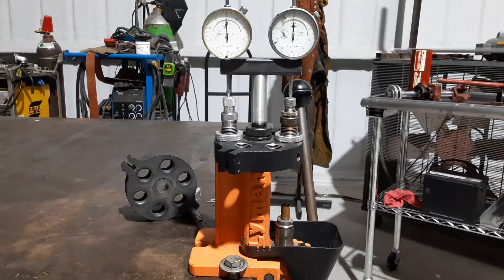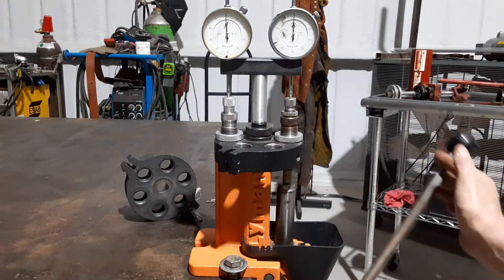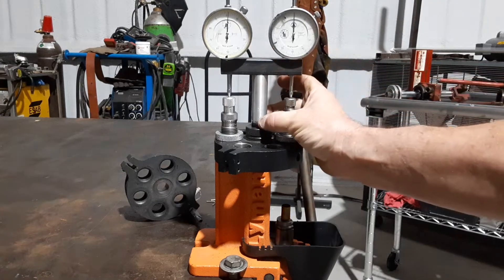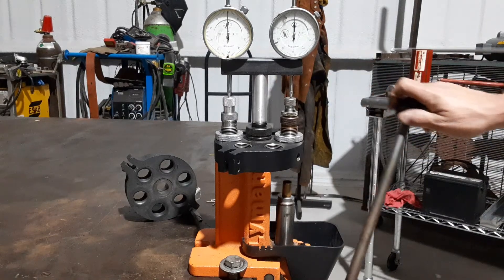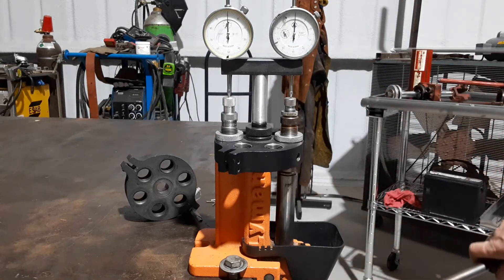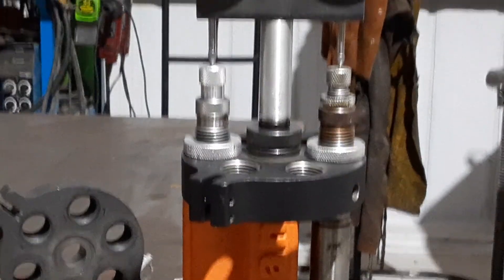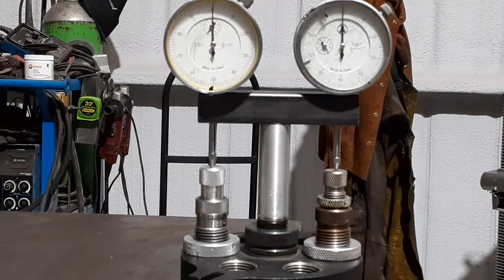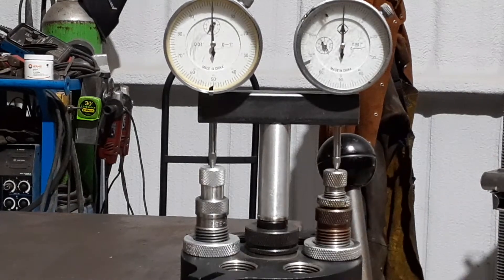Turret movement on a Lyman turret press.